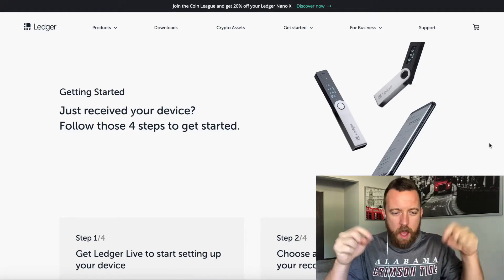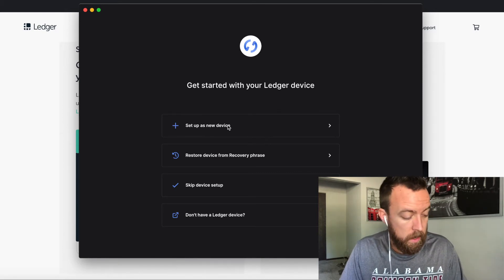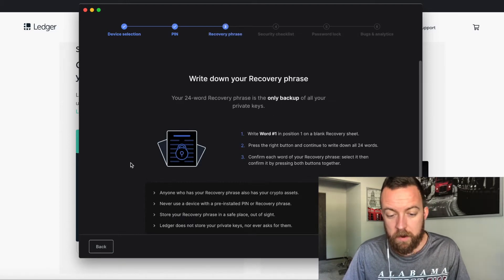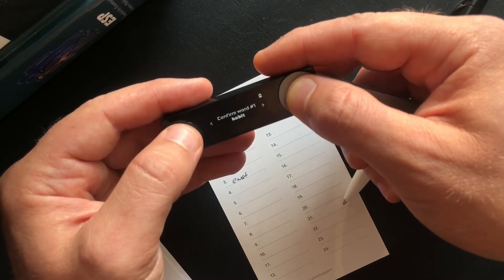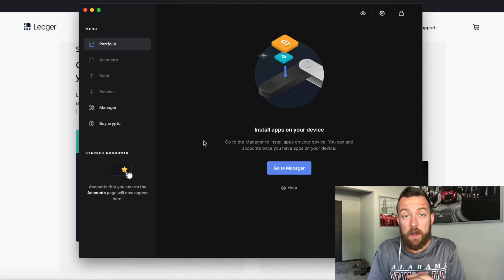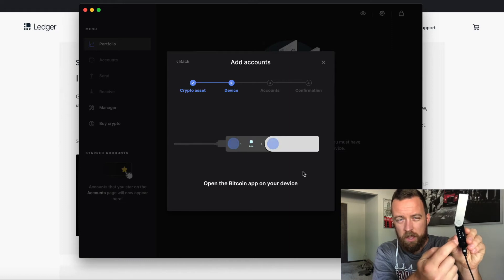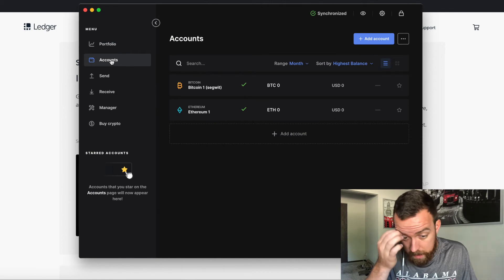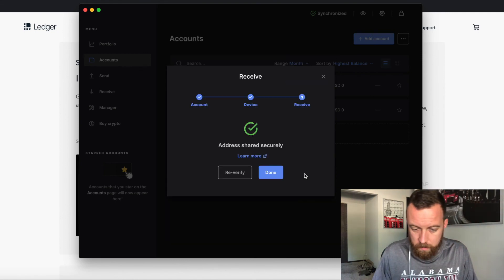How to Set Up a Ledger Nano X - Desktop Tutorial 2020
How to Set Up Your Ledger Nano X - Desktop Tutorial 2020

0:00 Introduction
0:16 Key Points - Nano X vs Nano S
1:43 Download Ledger Live
2:21 Setting Your PIN Code
3:26 Setting Your Recovery Phrase
4:53 Security Checklist
5:06 Pairing Your Ledger Nano X
6:36 Installing Apps + Accounts
9:07 Sending + Receiving Crypto Overview

Curious about how to set up a Ledger NanoX for your Crypto? Look no further and watch this quick tutorial.

GETTING STARTED
🔴 Step 3: Brave Browser - Download and Install to earn BAT tokens

GEAR
MacBook Pro 16-inch 2.3GHz i9